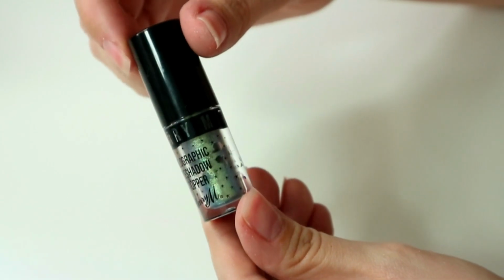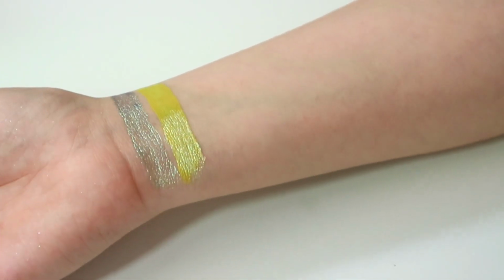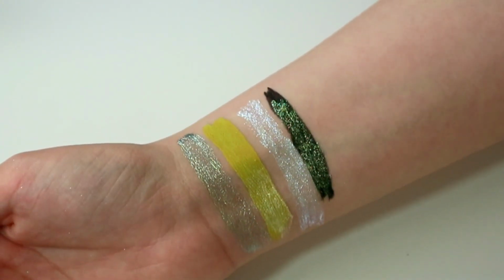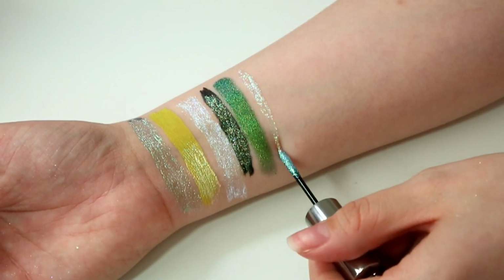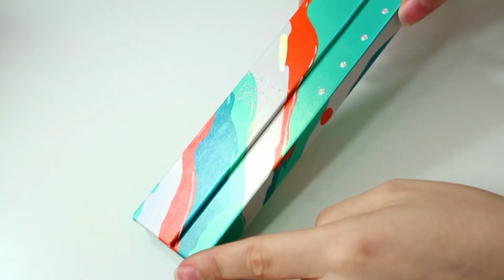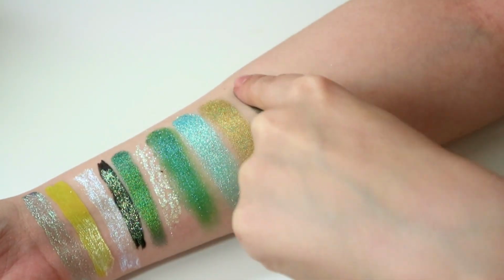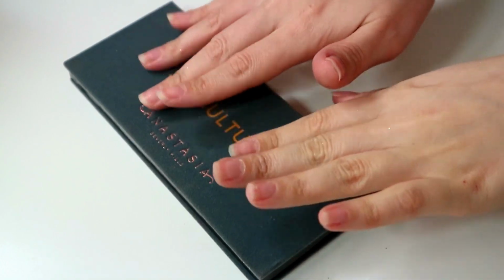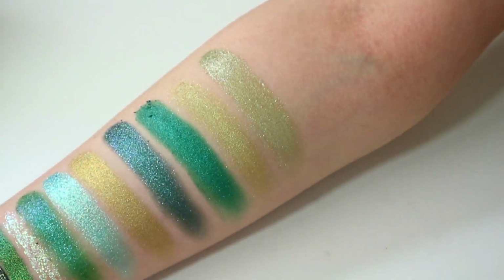SWATCH SERIES: GREENS! | MAKEMEUPMISSA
Please note, products mentioned sent in PR are marked with a '*'

Hey frens! Today we're gonna smear our sausage fingers in pretty green eyeshadows and swatch them! :p Take a shot every time I say 'stunning' :'D
PRODUCTS MENTIONED:
Barry M topper
Huda metal matte
Stila mint myth
Urban decay glitter
Urban decay moondust
ABH subculture
HUDA emerald